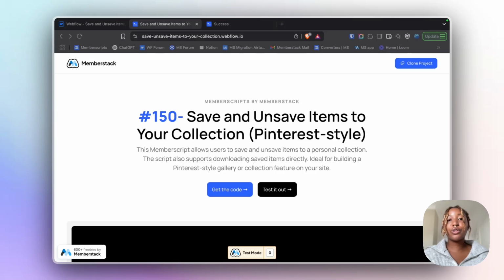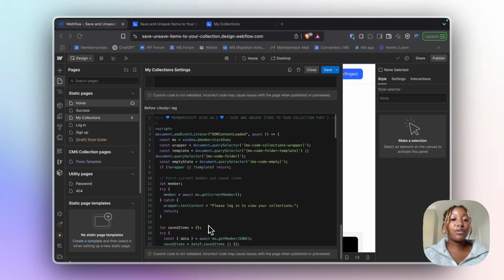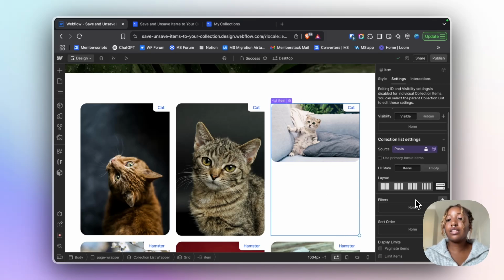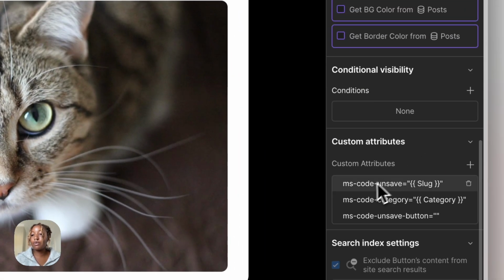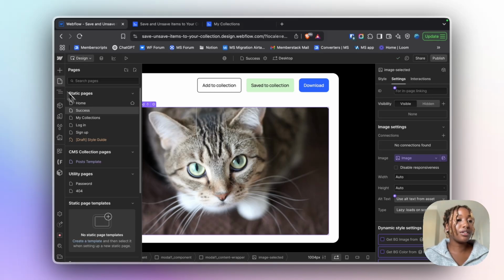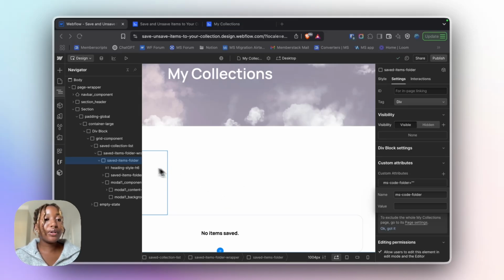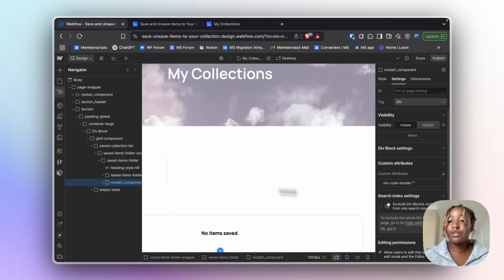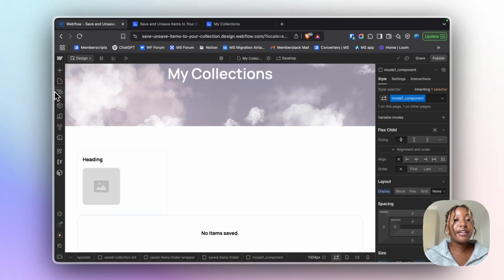How to Save and Unsave Items to Your Collection (Pinterest-style)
Build a Pinterest-style gallery or collection feature on your site with this FREE memberscript allowing your users to save and unsave items to a personal collection and downloading saved items directly.